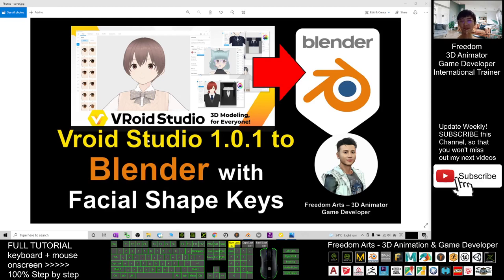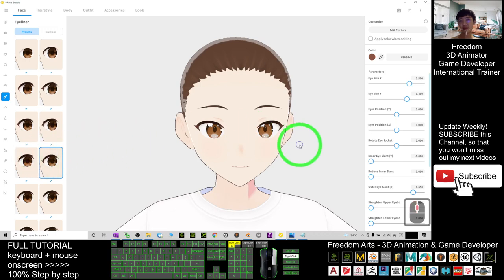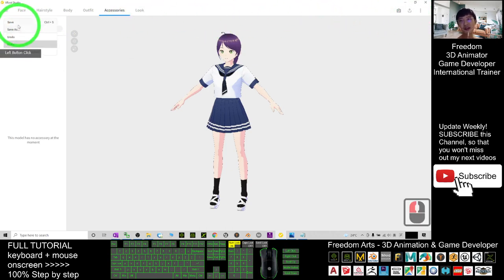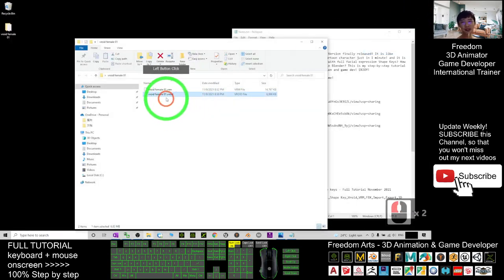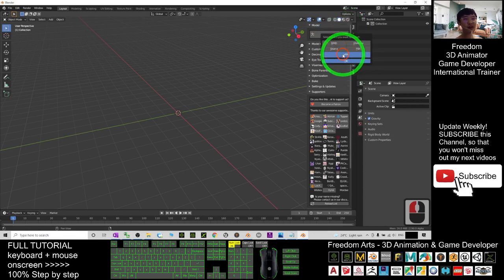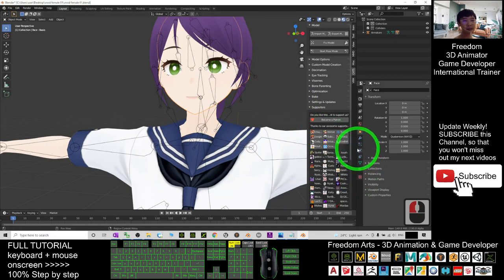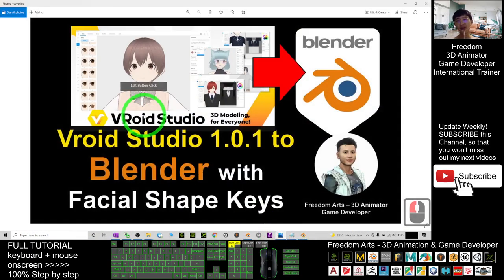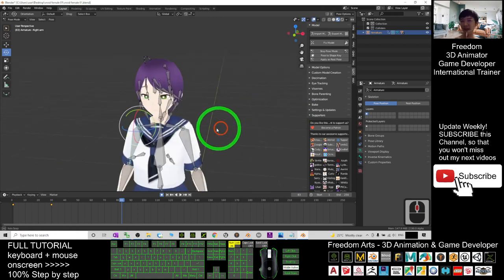Vroid Studio Version 1.0 to Blender with facial shape keys - Full Animation Tutorial November 2021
- Hey guys, the 3D Character Maker Vroid Studio Stable Version finally released! It is like Character Creator 3, you can create any cute manga cartoon character just in 1 minute! and it is FREE! How to import Vroid Manga Avatar into Blender, with full facial expression Shape Keys? How to create manga facial animation and body animation in Blender? This is my step-by-step tutorial on how to do this! ENJOY! and have fun! Happy animation and game dev! ENJOY!

Download the tools that I provided here, save your time!

Blender,Vroid Studio,Character Creator,Blender,Facial,Shape Key,Vroid,VRM,FBX,Import,Export,3D Animation,Game Dev,

Your friend,
FREEDOM

iClone 7 3D Animation Software!!!